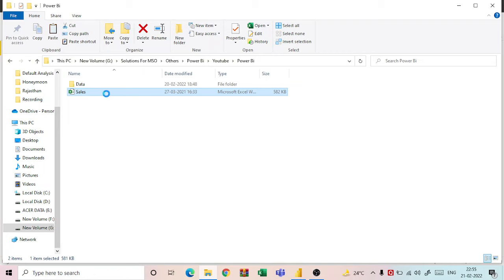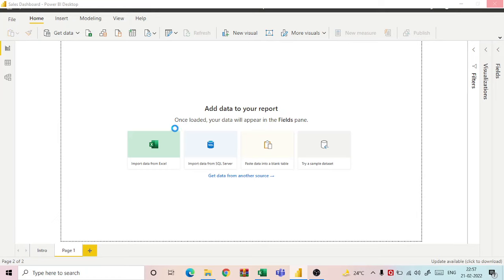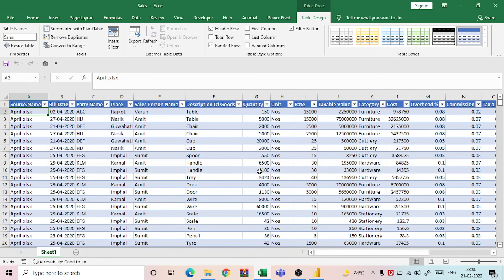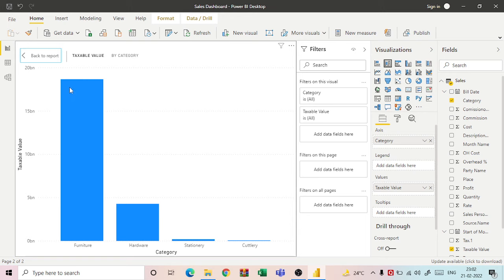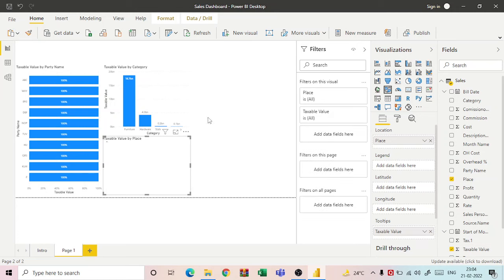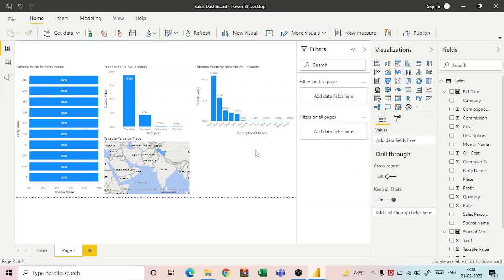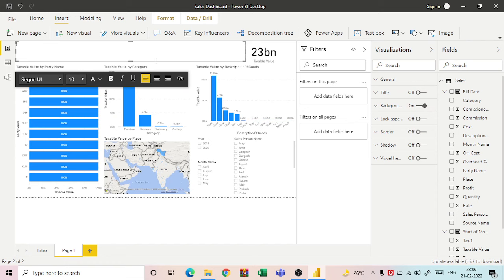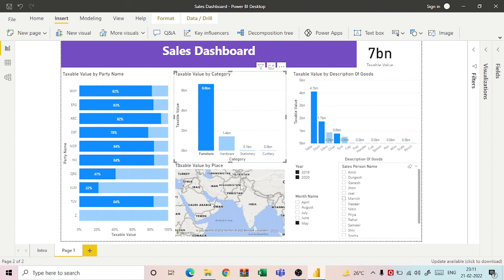Power BI Dashboard with Excel (Practice file in Desc)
Create a simple Sales Dashboard from Excel.

1. Get Data from Excel
2. Visuals - Column , Bar , Map , Slicer , Data Card, Text box
3. Interactive Dashboard